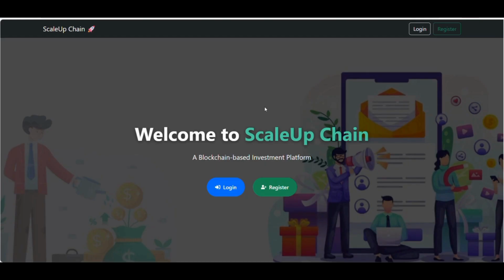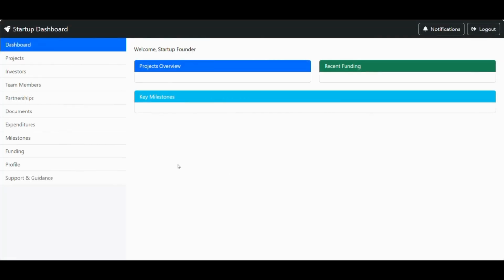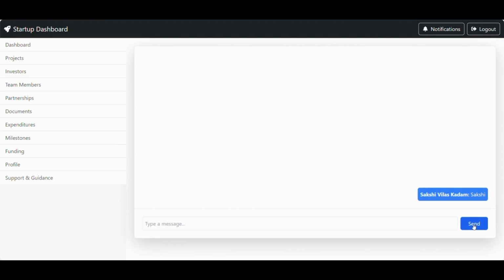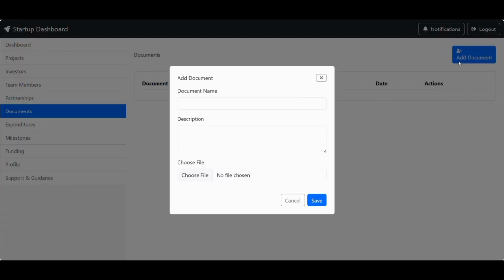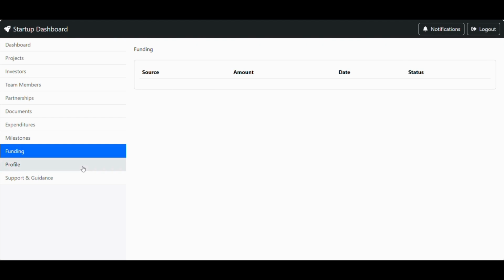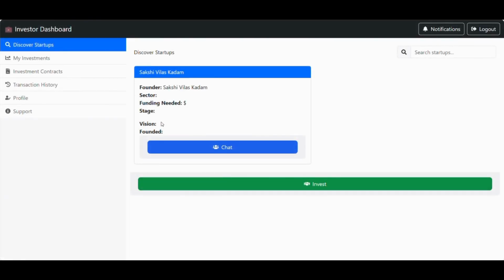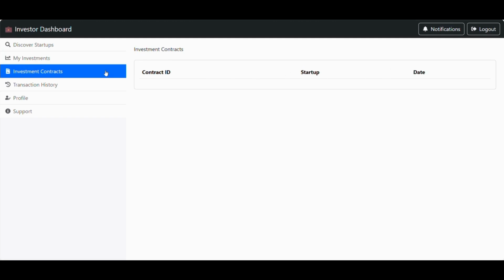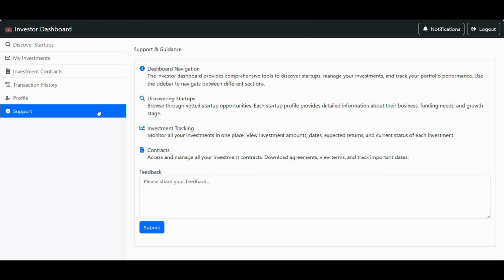ScaleUp Chain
Aarya Sandip Patil,
Prachi Anil Patil,
Sonali Sanjay Desai,
Sakshi Vilas Kadam,
Pooja Balasaheb Gidde -

under the guidance of Prof. R. S. Jadhav